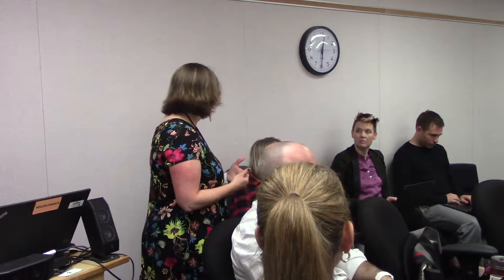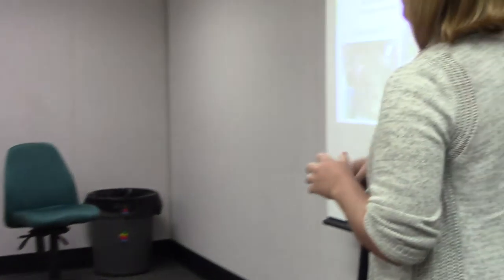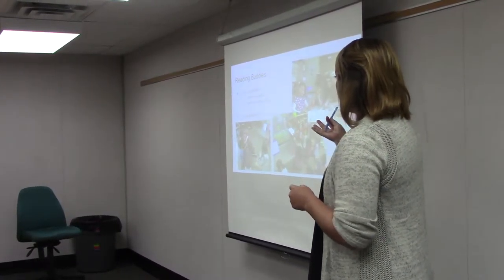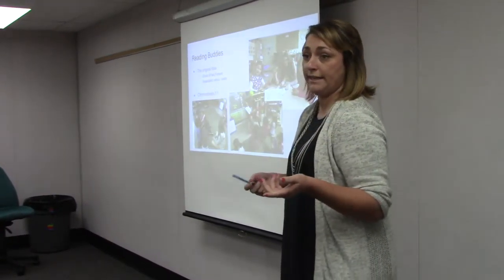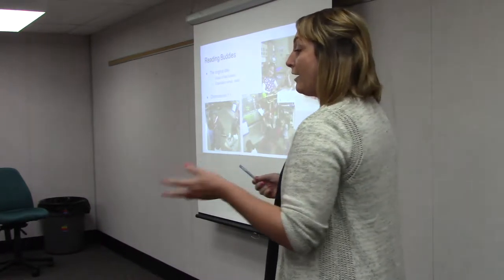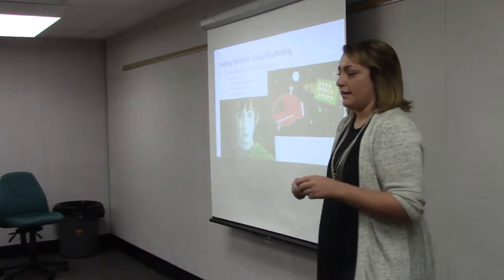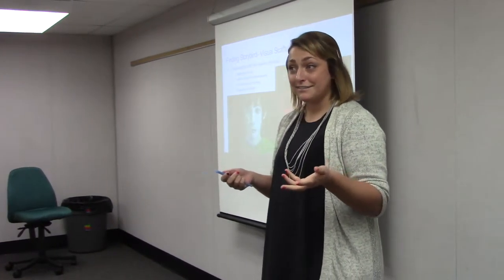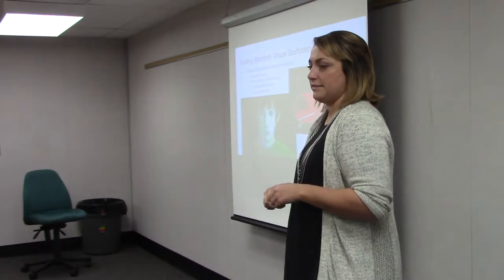DLS - Student Writing with Storybird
This video from the WRDSB Digital Learning Symposium, features secondary teacher librarian Jen Taylor and teacher Abbey Gingerich sharing their experiences using  Storybirdencourage students to create and share original and artful pieces of writing.